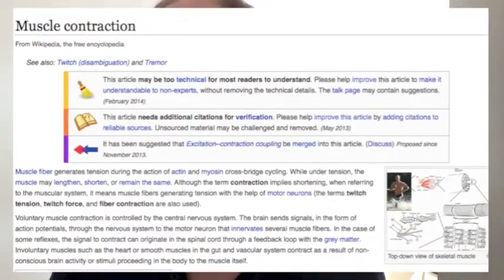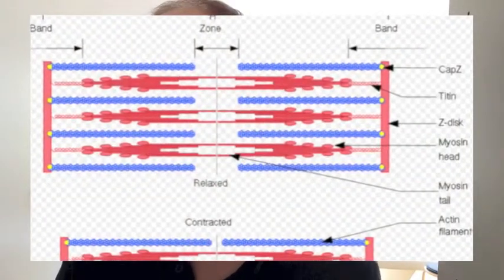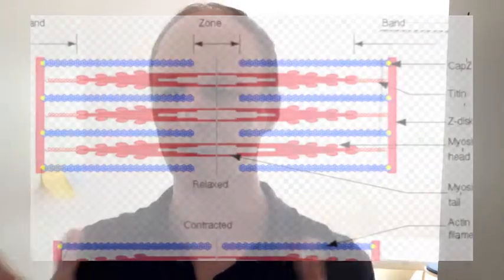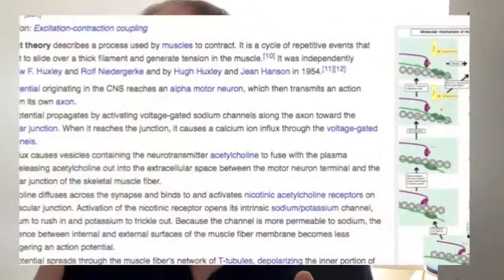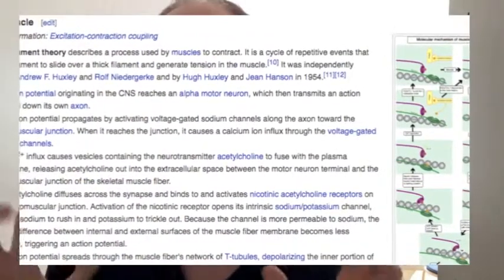Do muscles remember ?